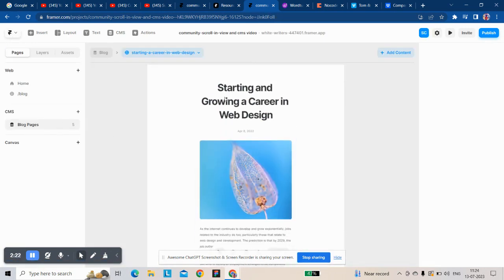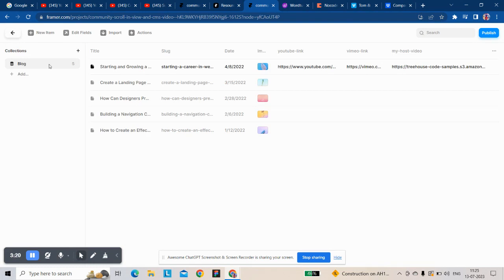Framer tutorial: How to include video in your CMS from YouTube, Vimeo, or Own video host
Are you looking to enhance your Framer CMS projects by seamlessly incorporating YouTube , Vimeo and Own hosted videos? Look no further! In this detailed step-by-step tutorial, we'll guide you through the process of integrating videos hosted on these popular platforms into your Framer CMS projects, allowing you to create dynamic and engaging user experiences.

Let's dive into the world of Framer and take your CMS videos to the next level!

Contact detail :
Sahil chawla